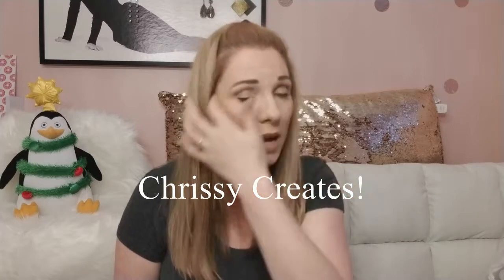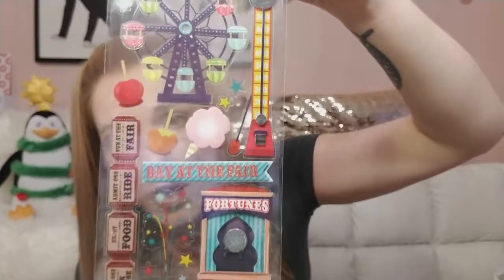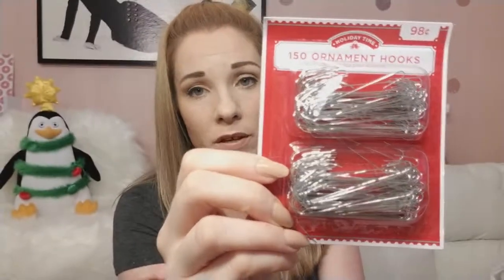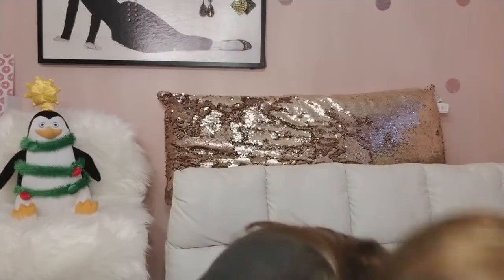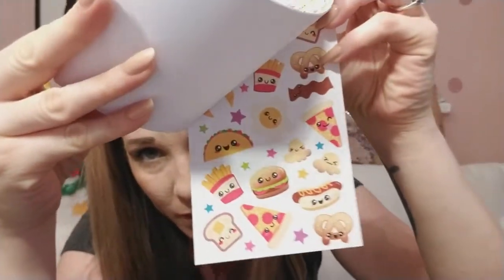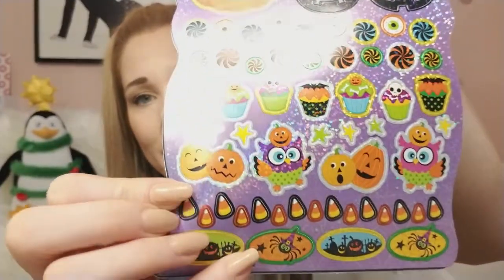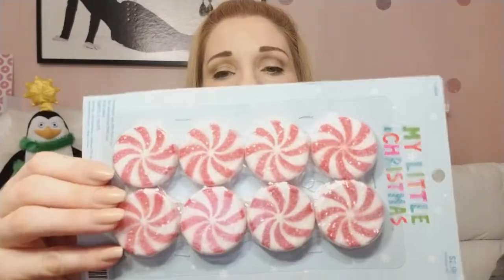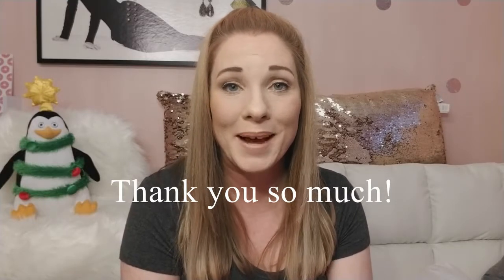Collective Haul/Micheals, Hobby Lobby, Walmart and more!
Washi tape, stickers, Christmas items!